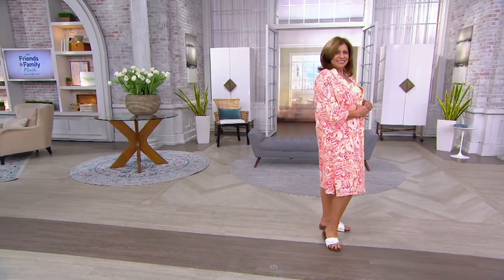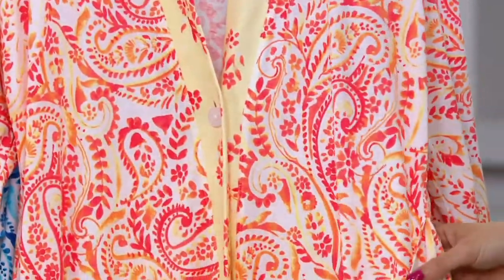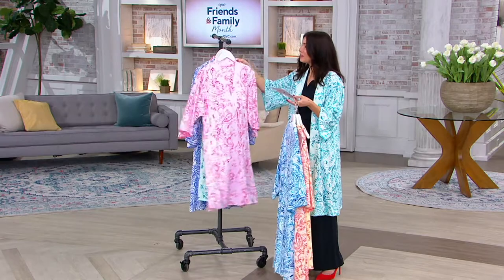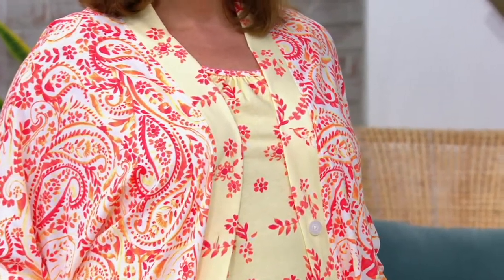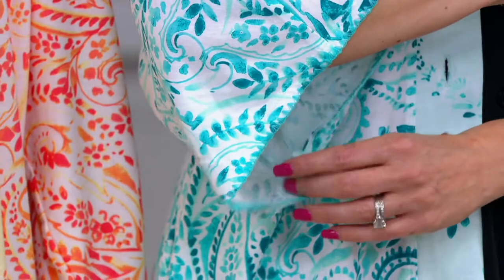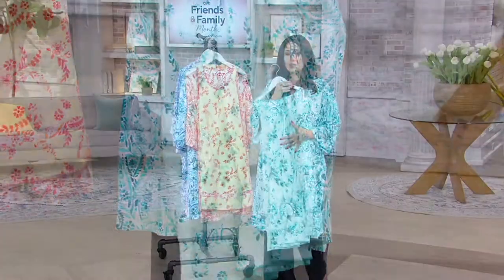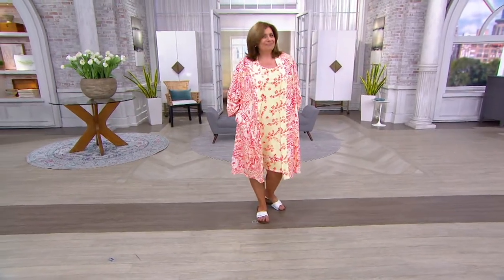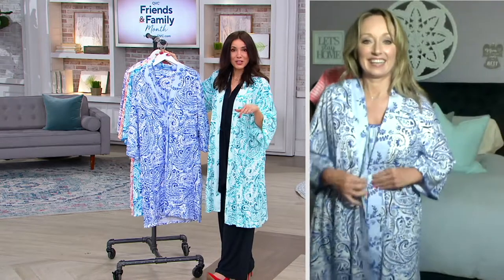Carole Hochman Cotton Button Front Kimono and Chemise Set on QVC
Carole Hochman Cotton Button Front Kimono and Chemise Set

Hide away the hoodie or your hubby's robe. This pajama set pairs a pretty kimono with a chemise dress for a dreamy match that's always coordinated. (Now you can proudly parade around in your pj's.) From Carole Hochman.